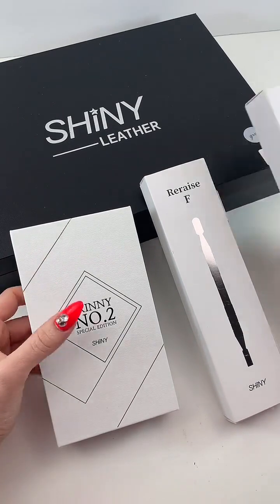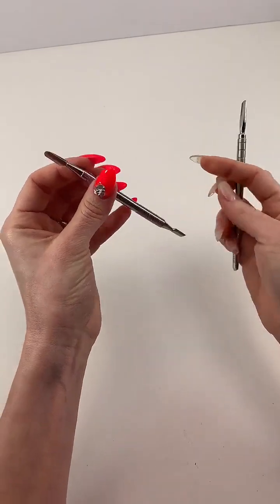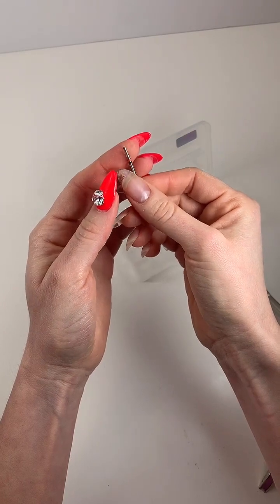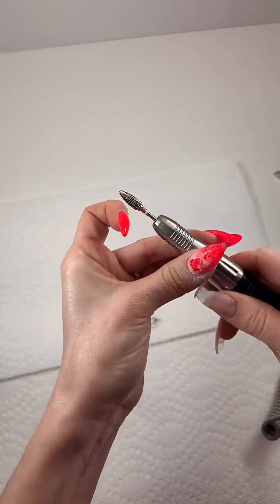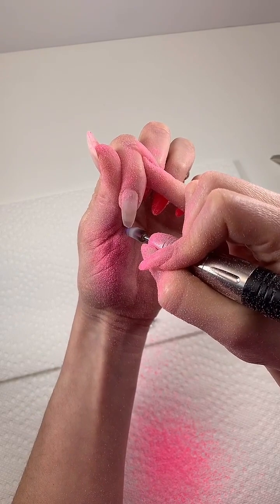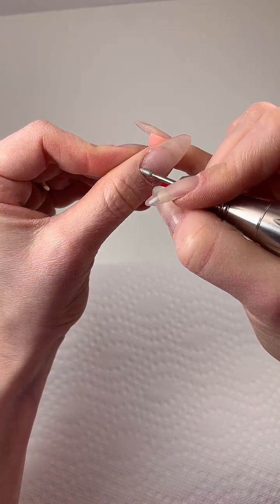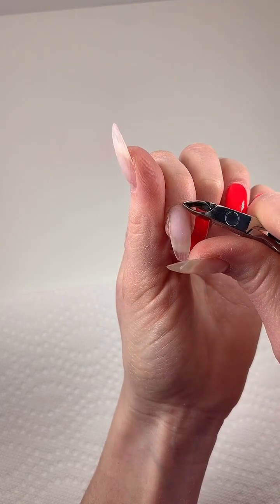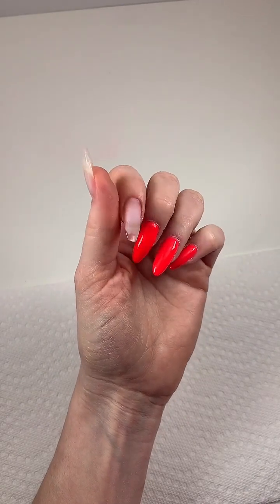SHiNY Drill Demo - Zillabeau TikTok Live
Item Used :
SHINY NAIL DRILL

Designed for ease of use in nail care, sculpting, and removal, Shiny's dynamic Nail Drill can do it all! Korea's #1 brand in nail tools created this professional electronic nail file, featuring one of the most powerful engines on the market with an intense 35k rpm.

This premium e-file is silent, sleek, and lightweight for traveling or stationary use. The digital monitor displays battery life, so you never have to worry during service. The digital monitor also shows rotation speed and direction to see all the essential details while working.
♥ Zillabeau is THE largest Korean nail gel shop in the United States, with exclusive brands that you can’t find anywhere else in the country!

We offer products from the leading nail brands from Korea & Japan, with the latest nail gel products and tools from leading Asian brands, F Gel, Leafgel, Fiote and so much more.

Since 2020, we’ve been celebrating how possible creativity is in nail gel artists and designs, whether it’s nail art right at home or at your local salon.